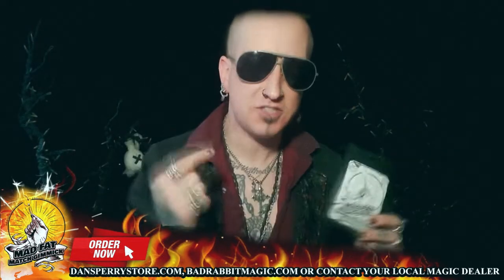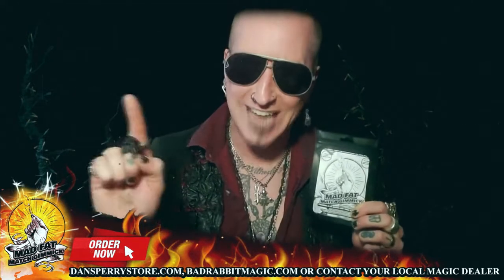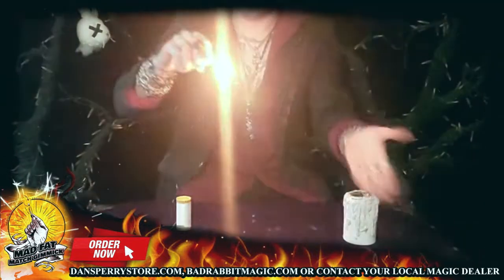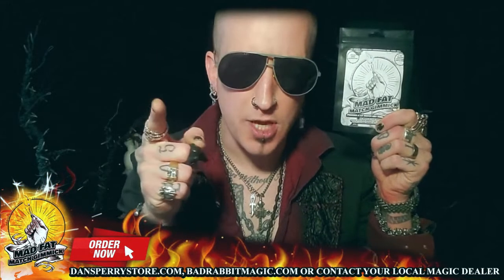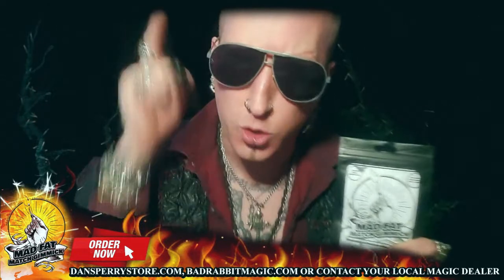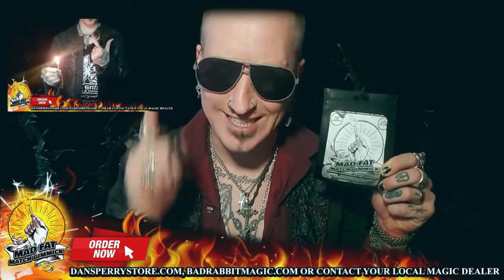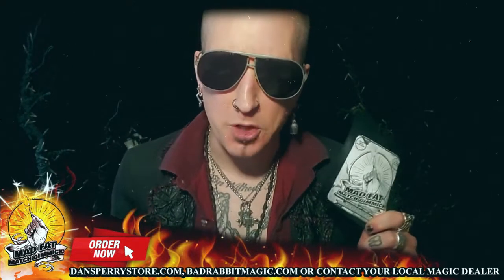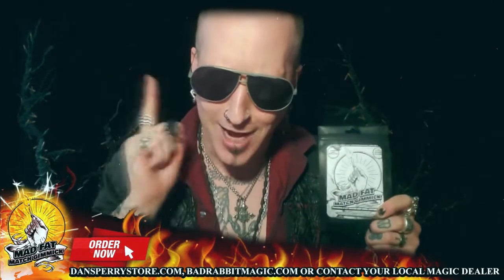Mad Fat Match Gimmick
-- or contact your local magic store.